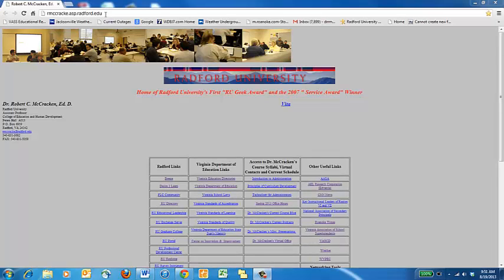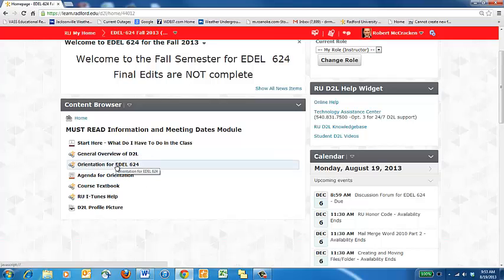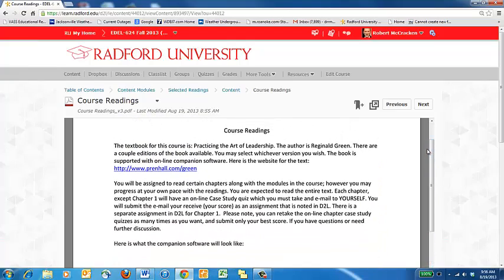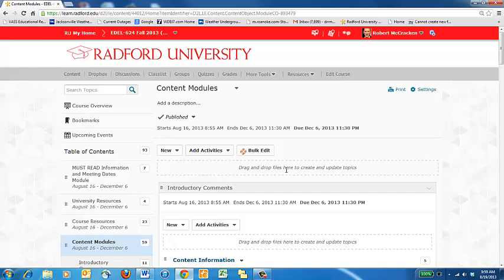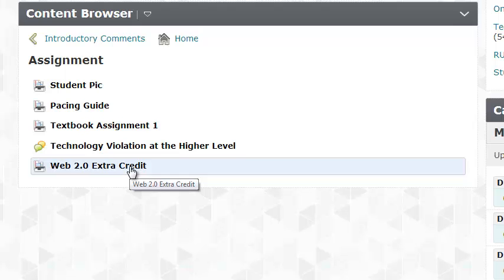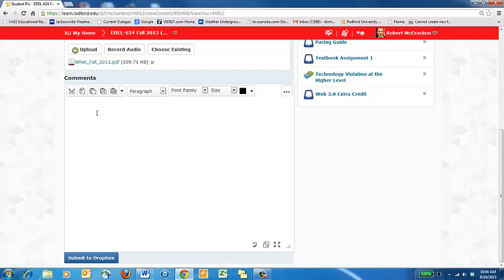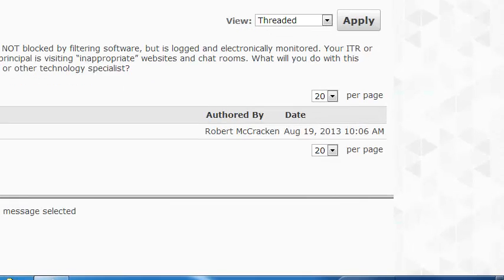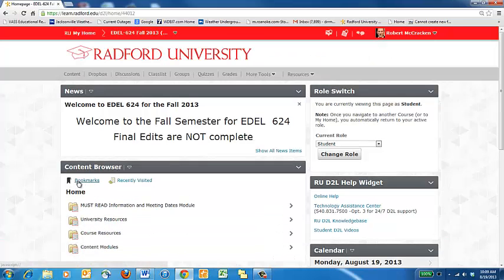Orientation EDEL 624 Fall 2013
Video Orientation Fall 2013 EDEL 624